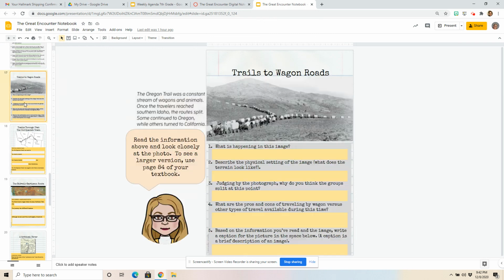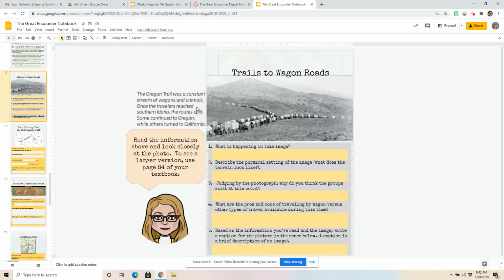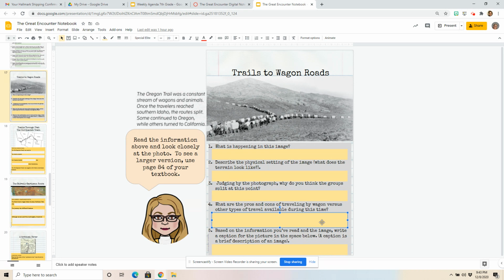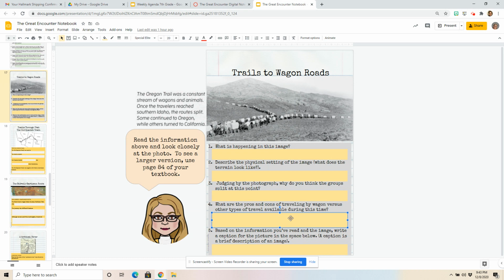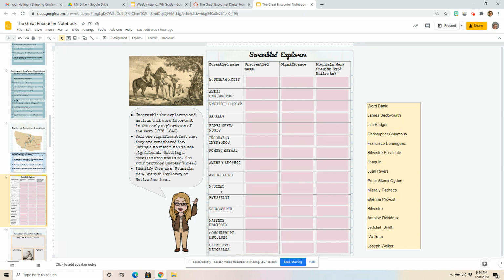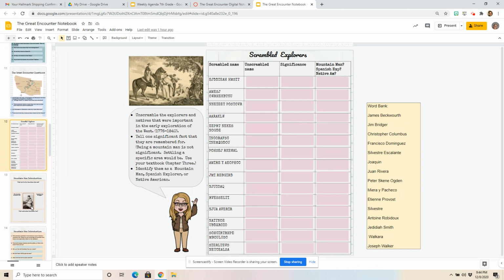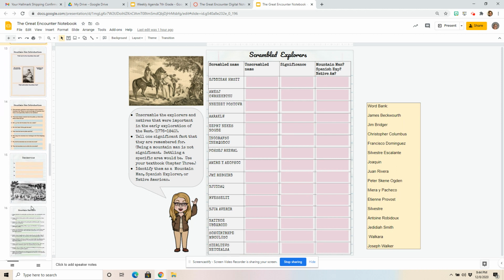7th Grade 12/9